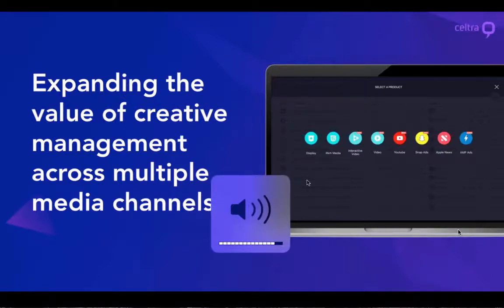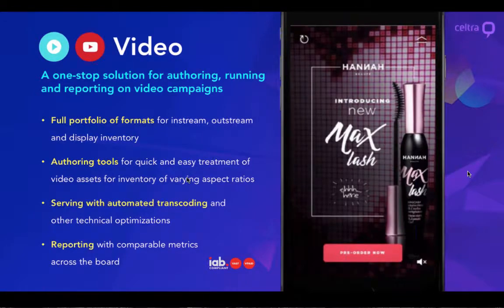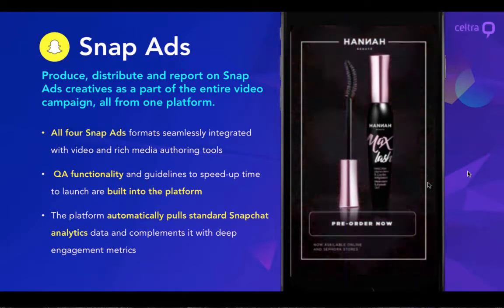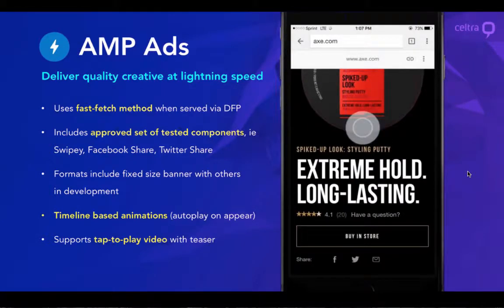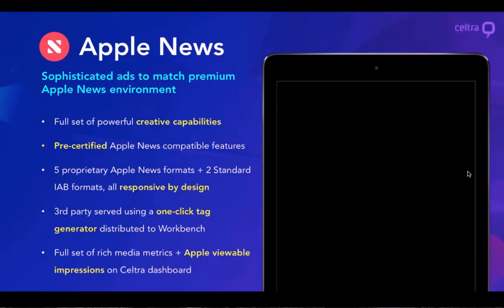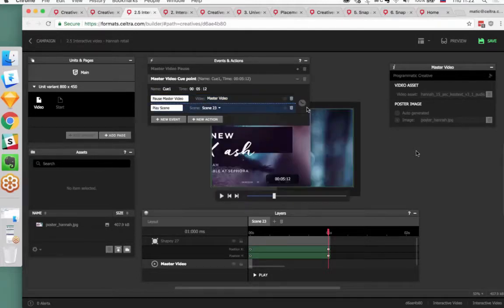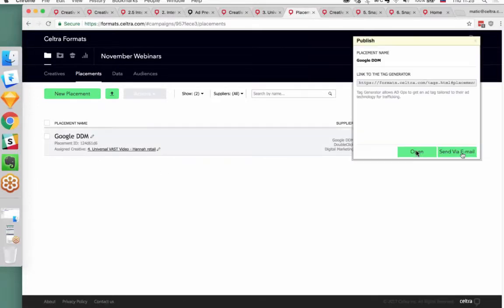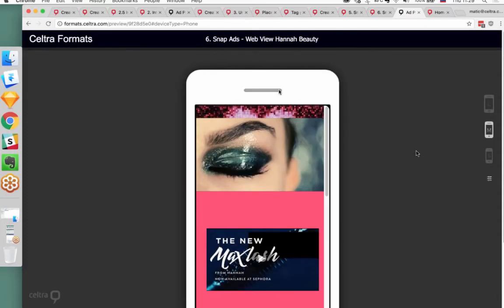Celtra - New Product Overview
Top line overview of new ad products such as Interactive video, and Snap Chat ads.